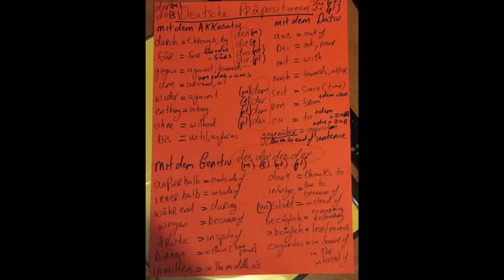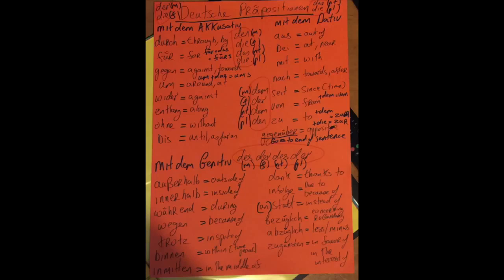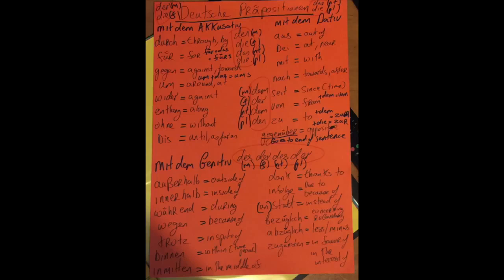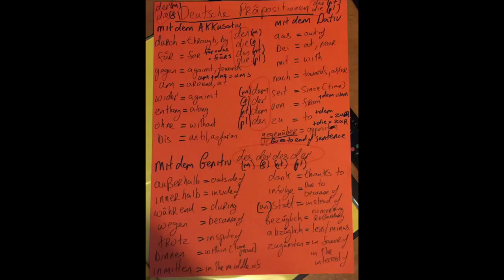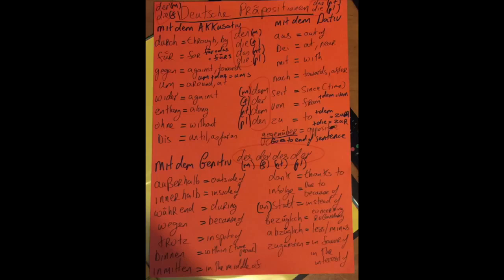Junior Cert Leaving Cert German Accusative Dative Prepositions